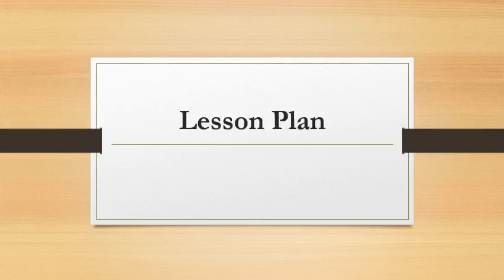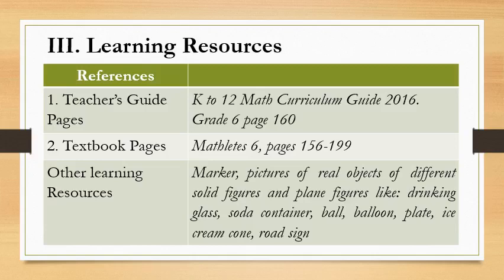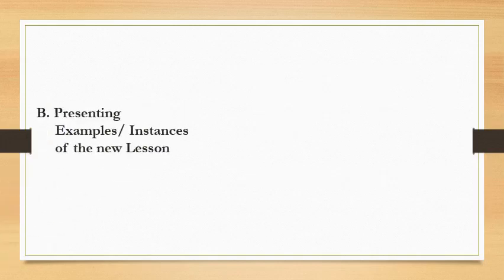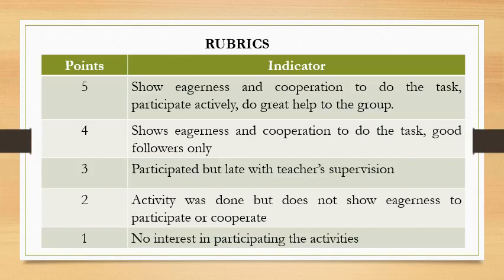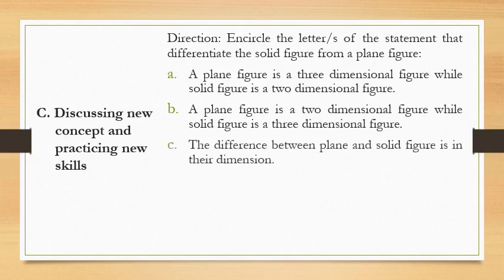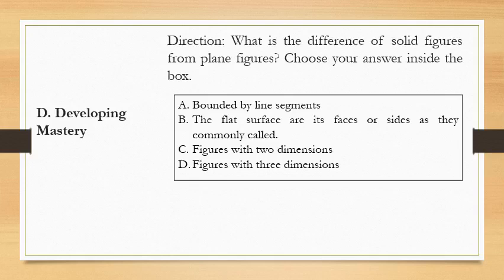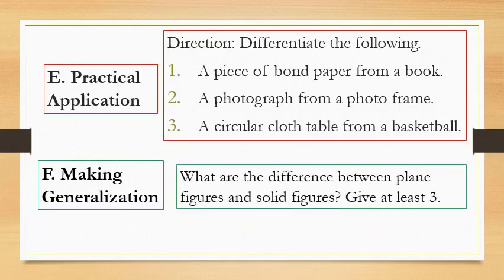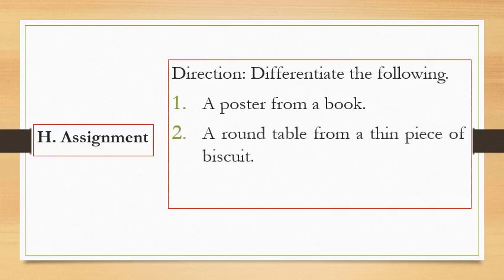Lesson Plan in Differentiating Plane Figures from Solid Figures